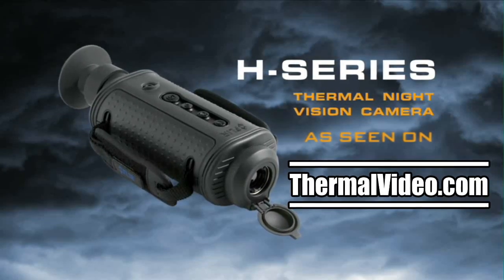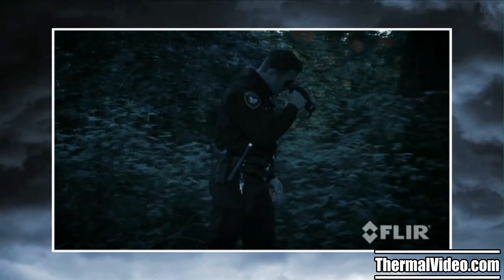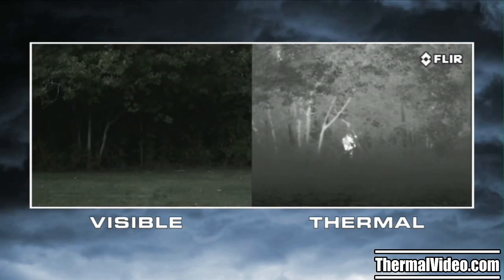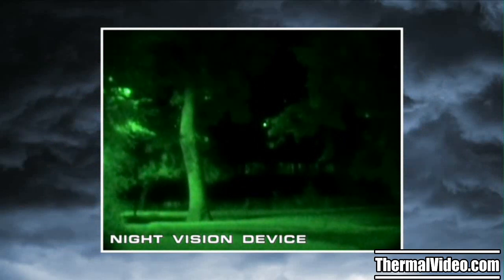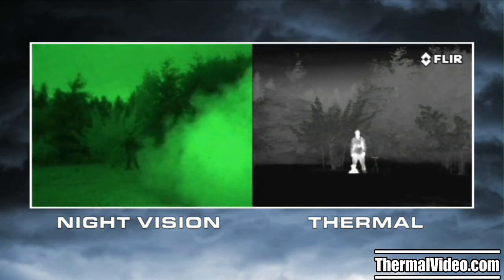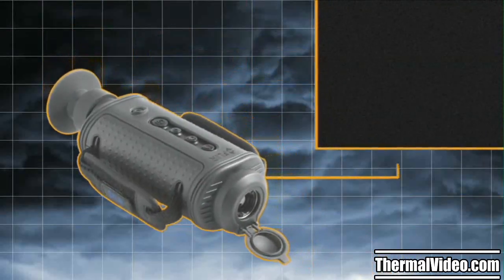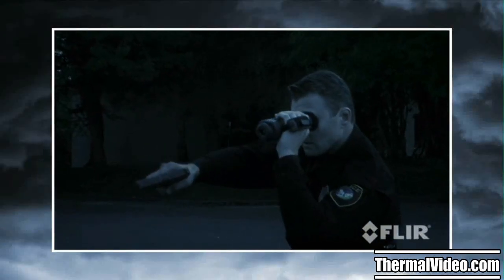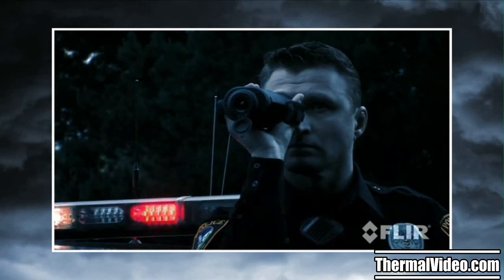FLIR H-Series Tactical Handheld Thermal Camera (HD)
FLIR H-Series (HS-324/HS-307) Handheld Thermal Imaging for Law Enforcement and Mility Use. - H-Series gives officers the information they need to make quick decisions, enhancing mission effectiveness, maximizing operational capabilities, and improving officer safety.